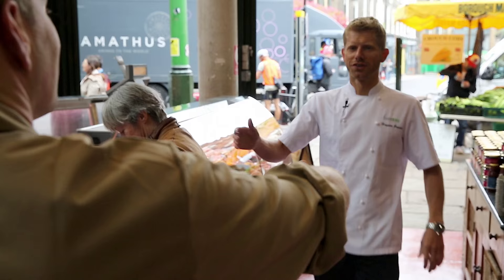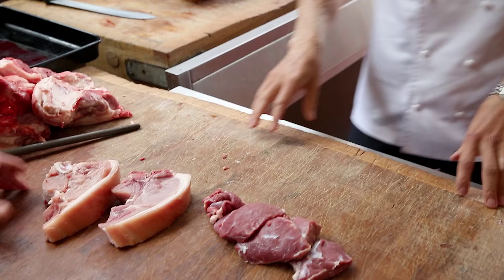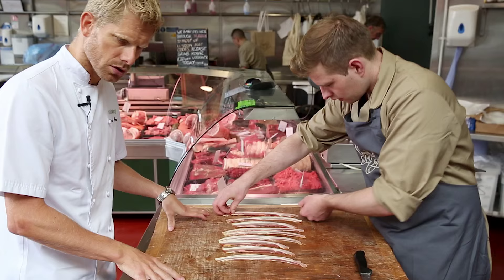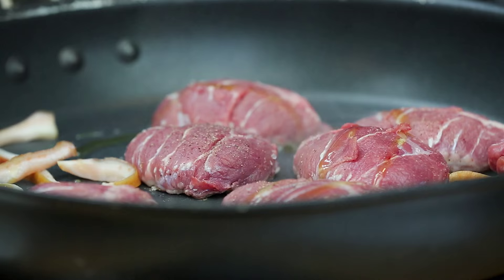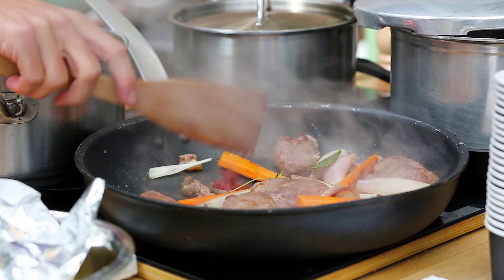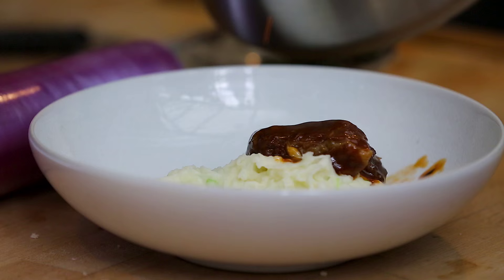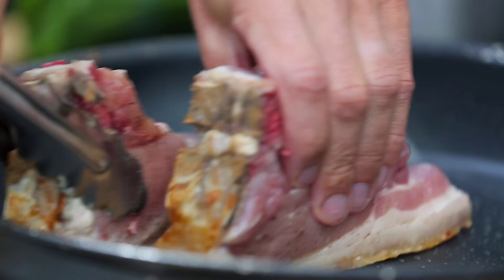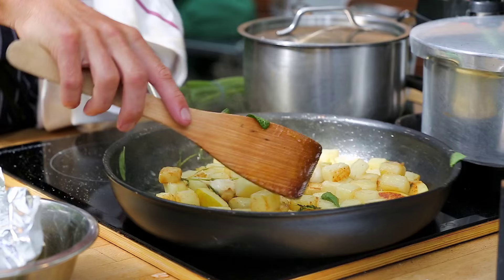Hayden Groves at the Demo Kitchen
Hayden Groves was getting piggy with it in the demonstration kitchen back in September, using a selection of pork cuts from The Ginger Pig butchers. Hayden showed us how to create perfect pork dishes using a range of cuts and varieties, from chop to cheeks, chorizo to escalope.

Hayden's menu:

Pork chop, saute potatoes, granny smith and sage

Pan fried escalope of pork, fried hens egg, lemon, parsley and capers

Braised pork cheeks, cider gravy, colcannon mash

Pancetta wrapped tenderloin of pork, chorizo, spinach and white beans